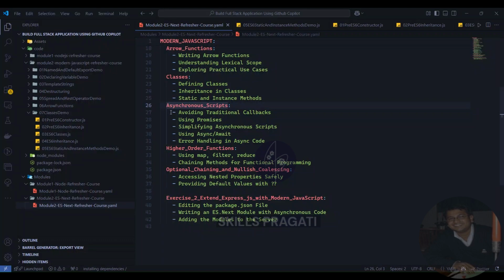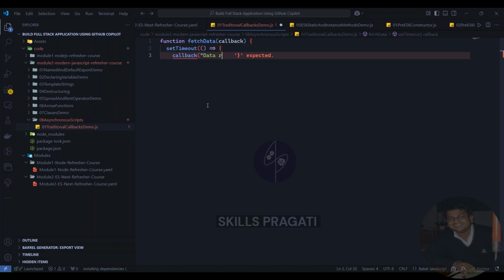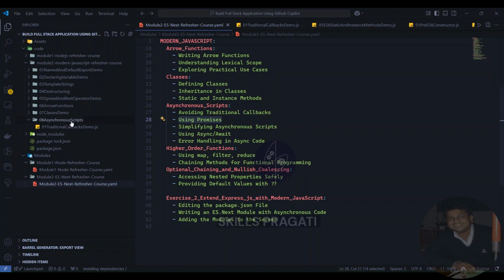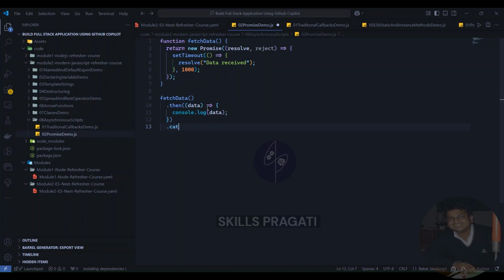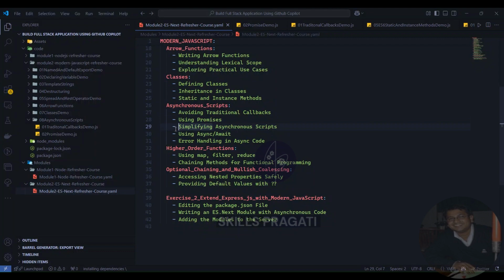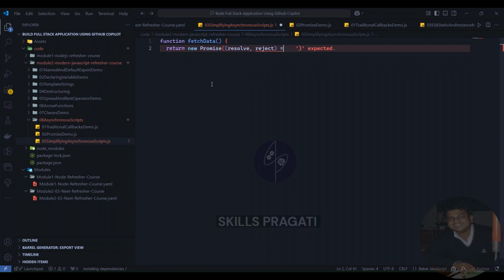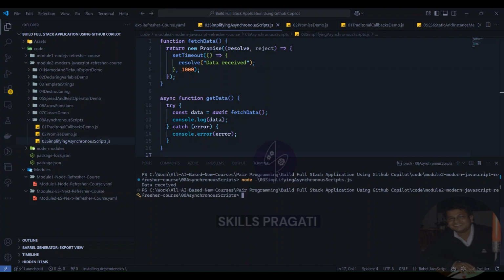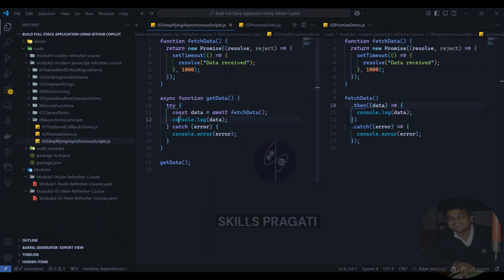08 Asynchronous Scripts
Understand asynchronous scripting in JavaScript and how to use it for better performance in web applications.